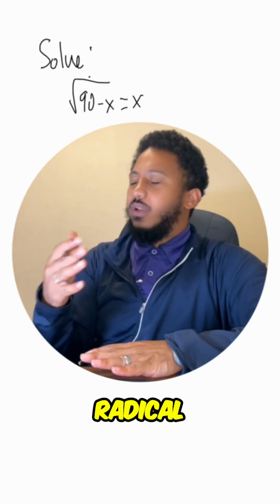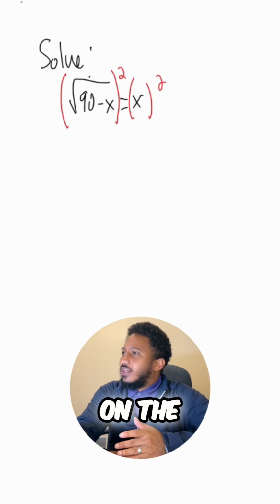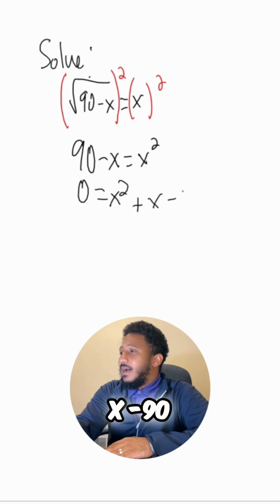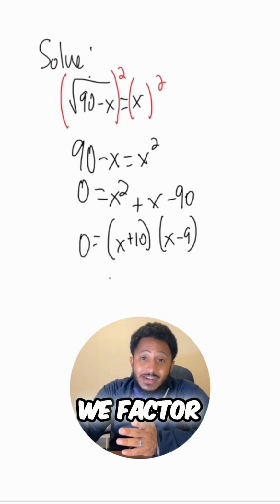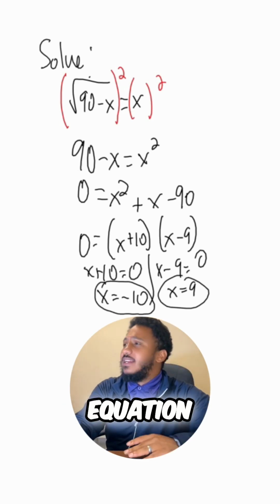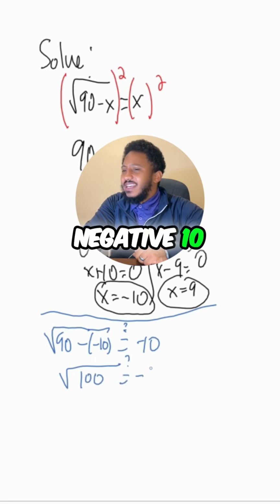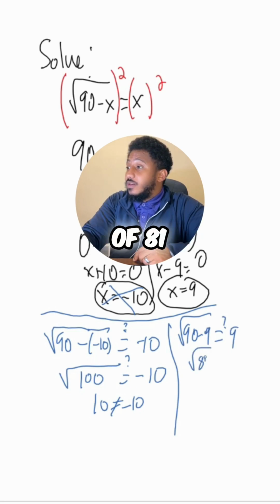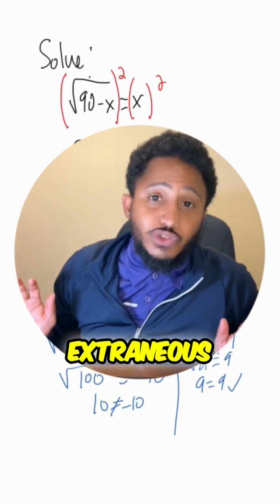Master Radical Equations: Step-by-Step Solutions w/MathGuySteve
Join us as we explore how to solve radical equations effectively. We break down the process of isolating radicals, squaring both sides, and checking for extraneous solutions. Perfect for students looking to deepen their math skills!